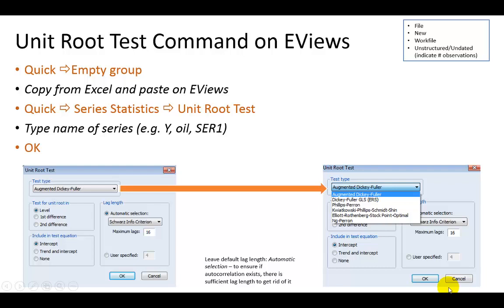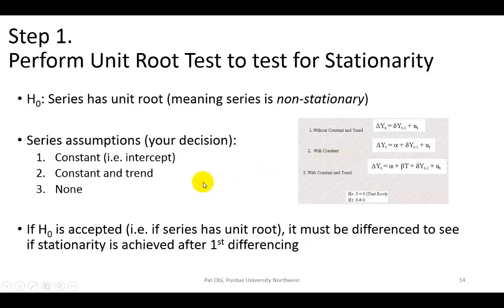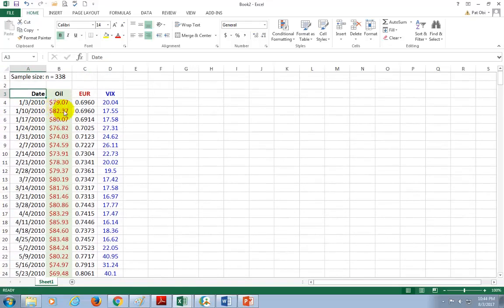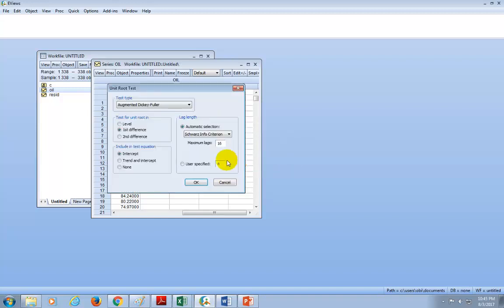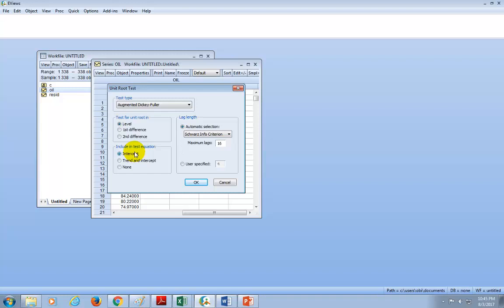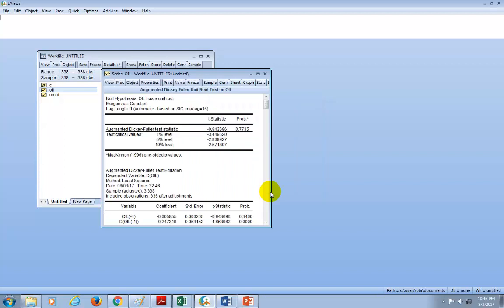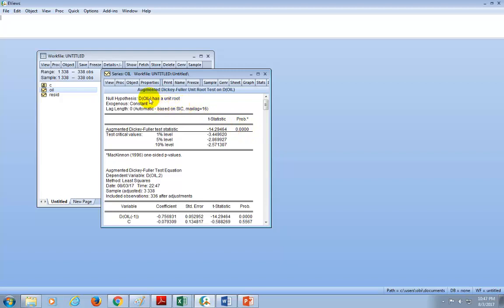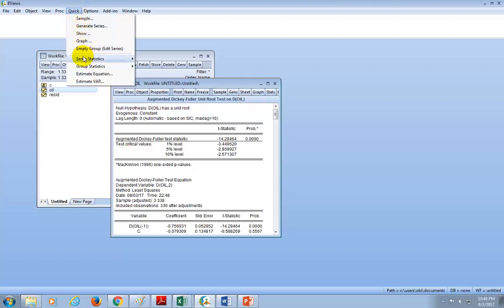مانایی در ایویوز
@ ازمون مانایی در نرم افزار ایویوز